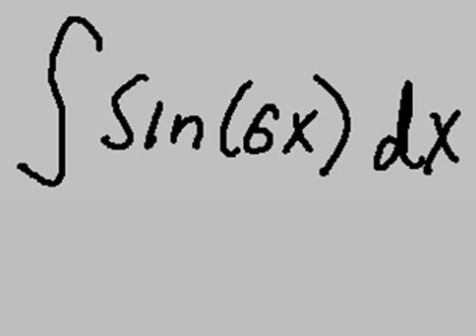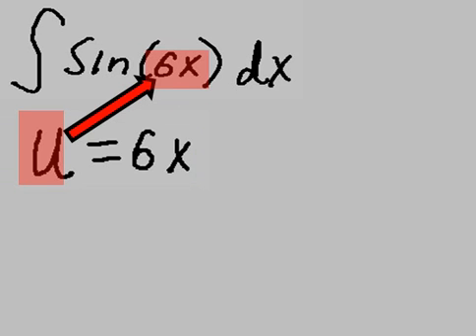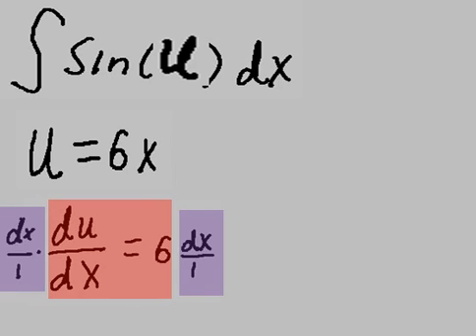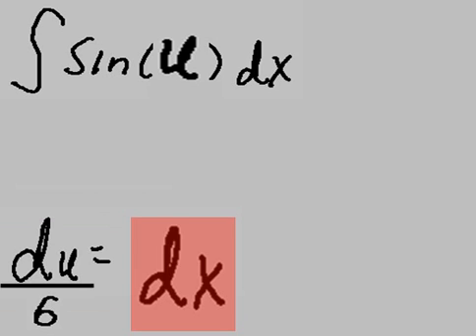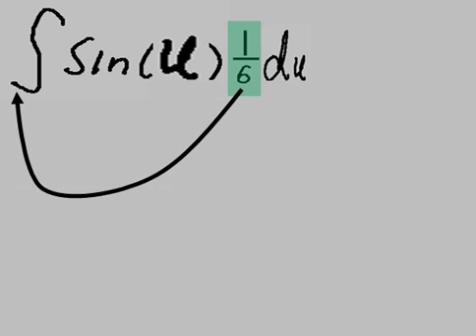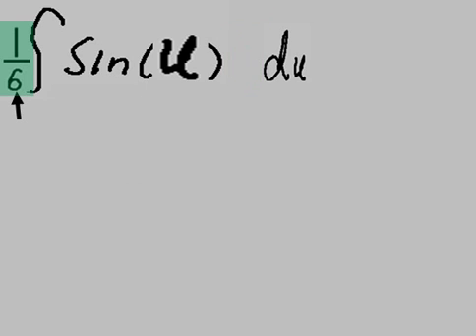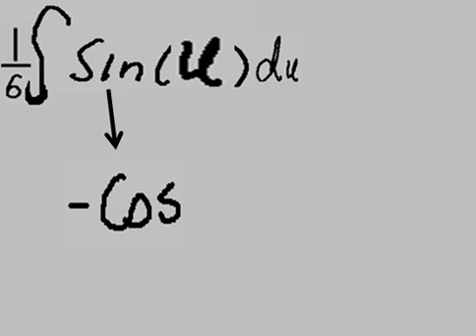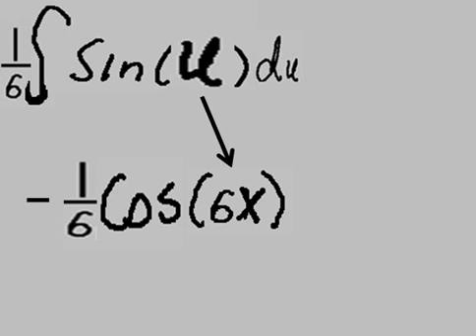Calculus integration: Sin(6x) dx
Integral of the sin(6x) dx is carefully looked at